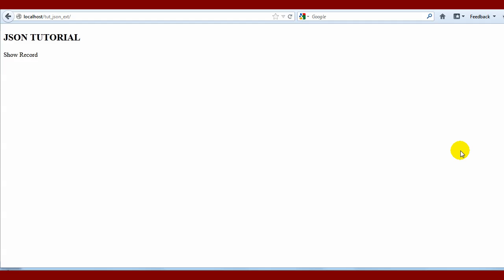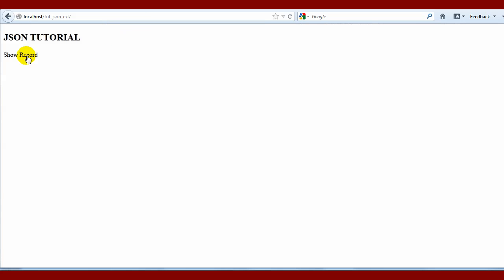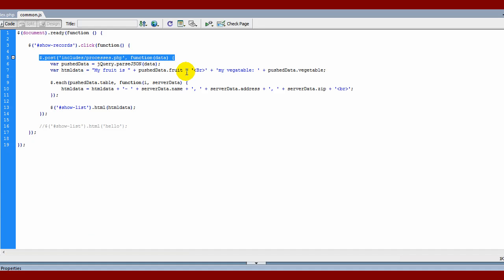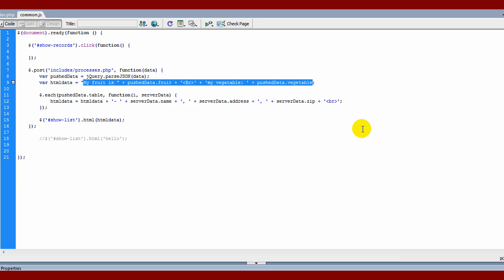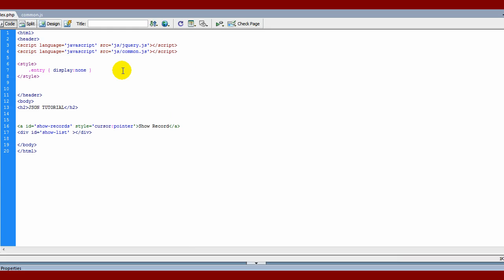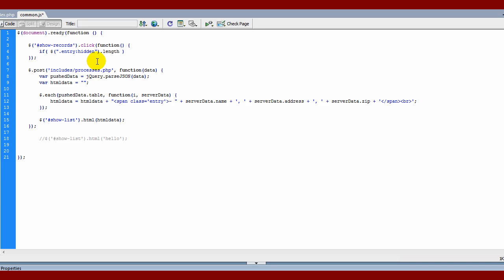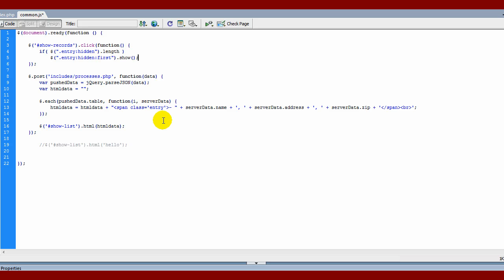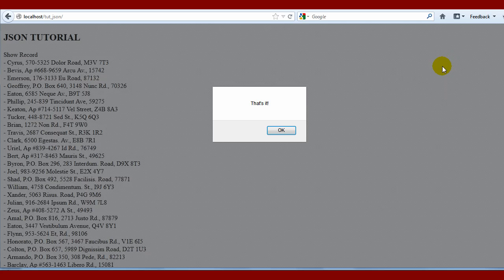Parsing and Looping Through JSON Extended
By request of a commenter, this video extends upon the last video tutorial on Parsing JSON. It demonstrates how to display the query results one record at a time, instead of all at once.

If anyone has ideas for a tutorial, please don't hesitate to write. I'll do my best to help out.